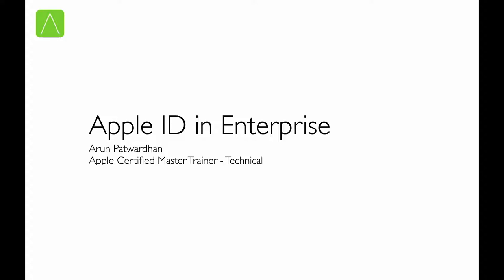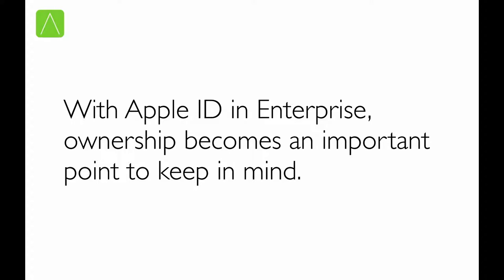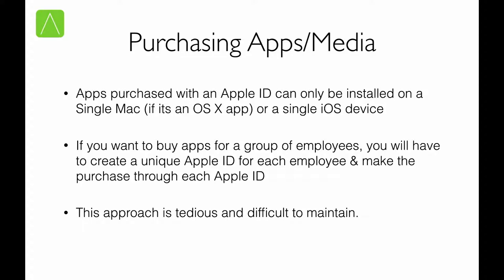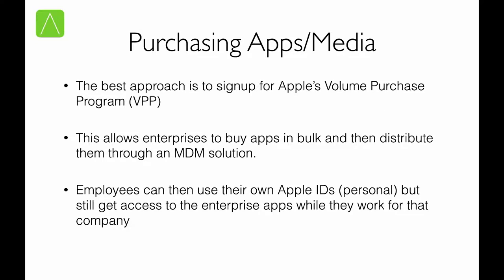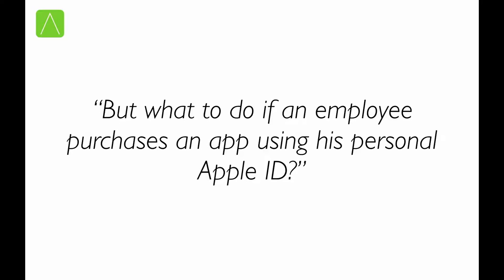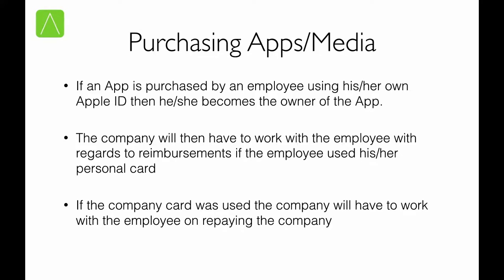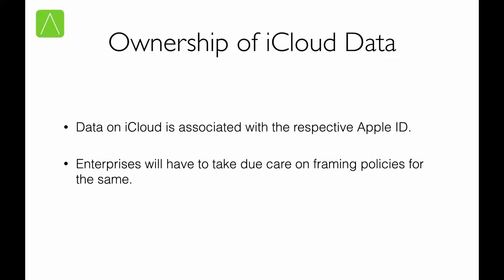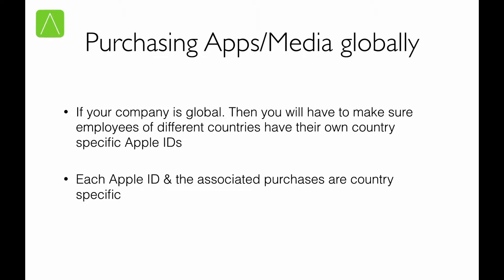Apple ID in the Enterprise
In this video I talk about the few things that one needs to keep in mind when using Apple IDs in an Enterprise environment